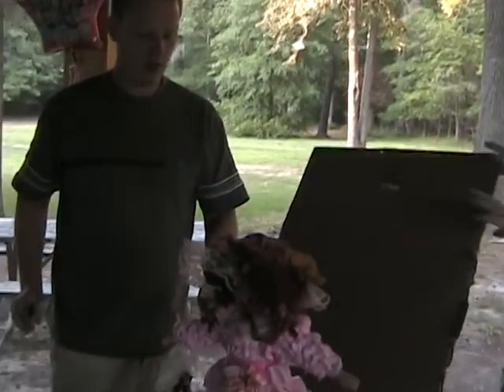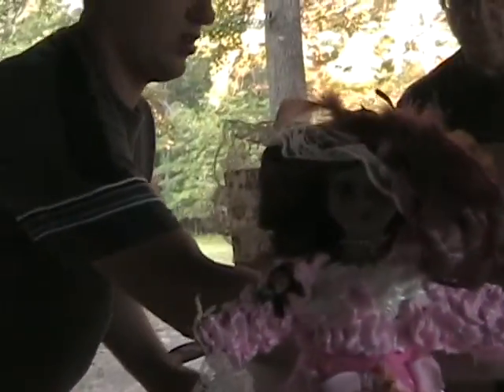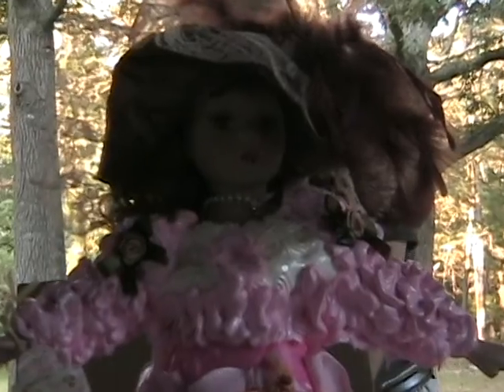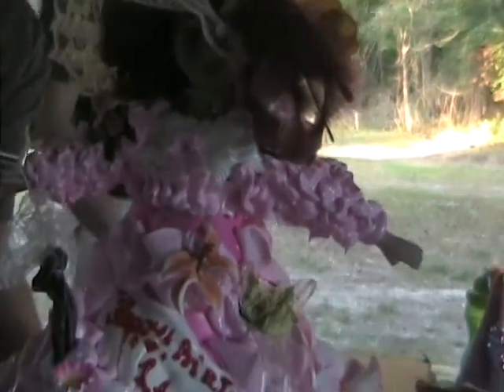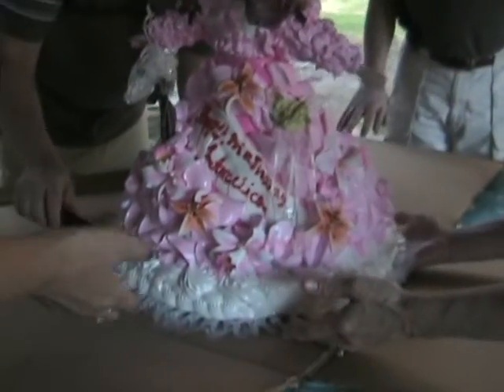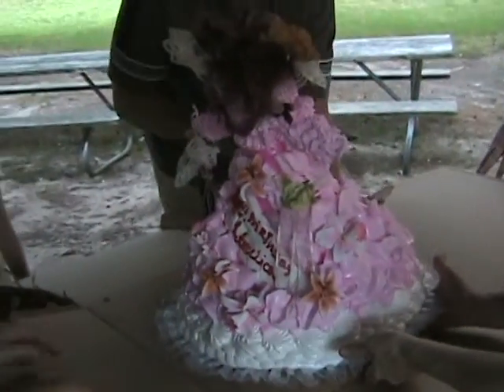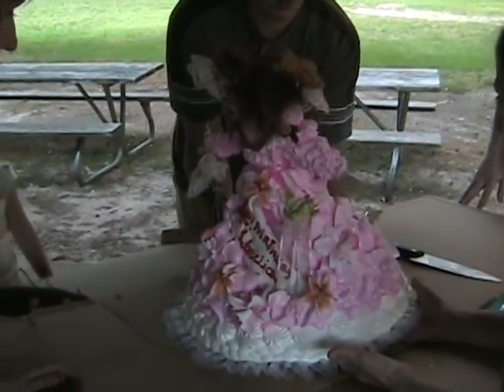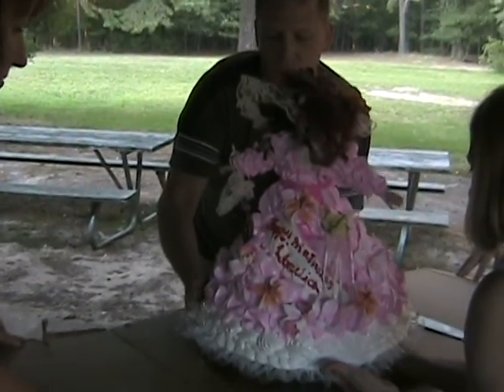clip 2008 08 08 19;11;04